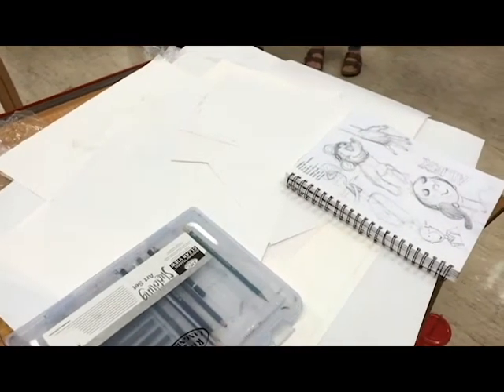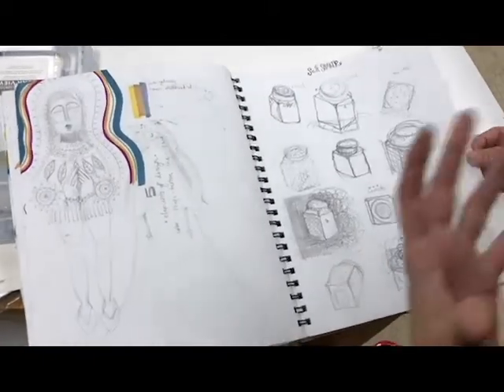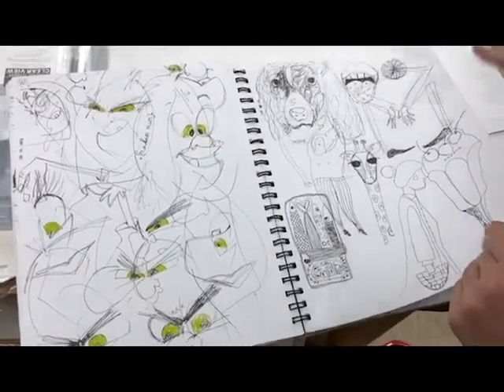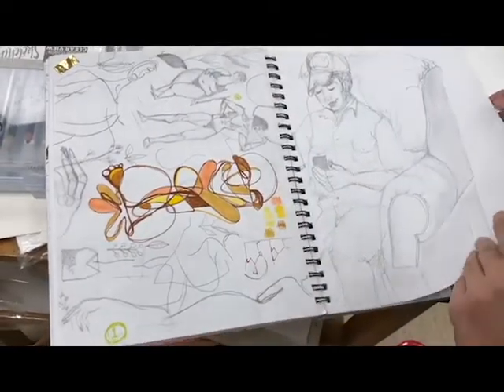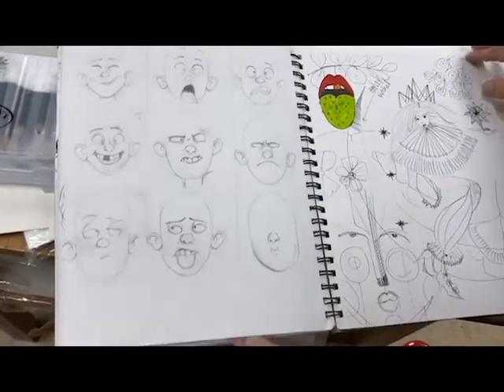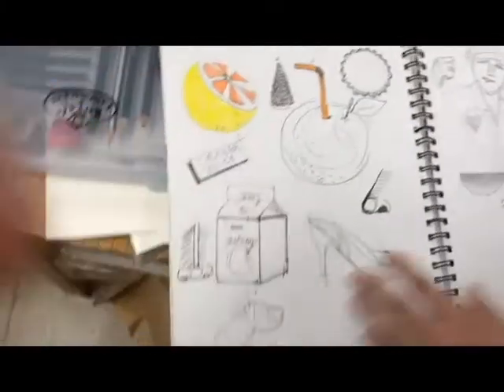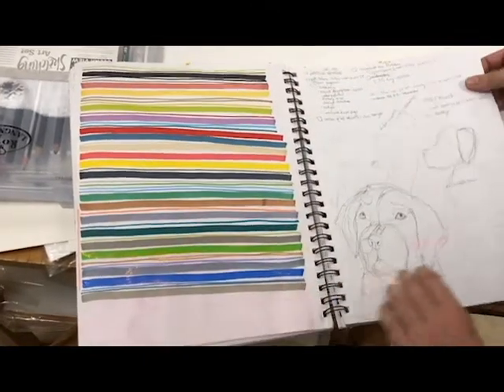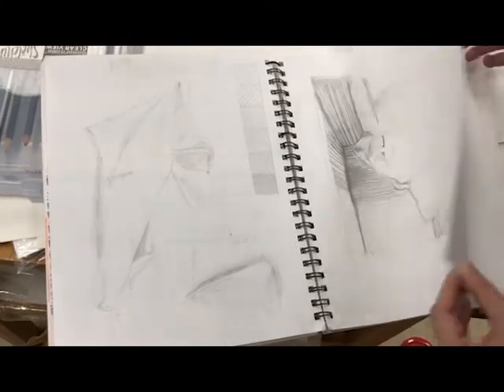SLCC Meghan Vitrano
This is a sketchbook tour from one of our drawing student's Meghan Vitrano. Fall semester drawing 1 2018